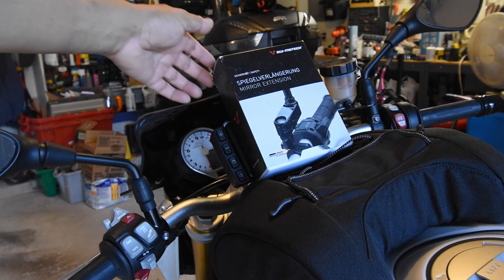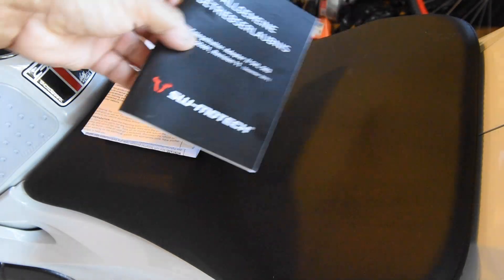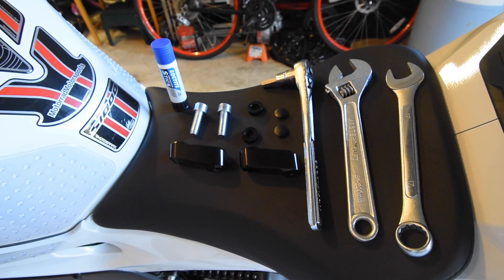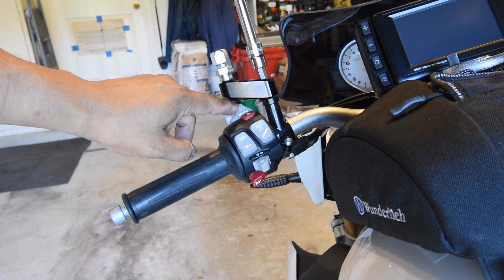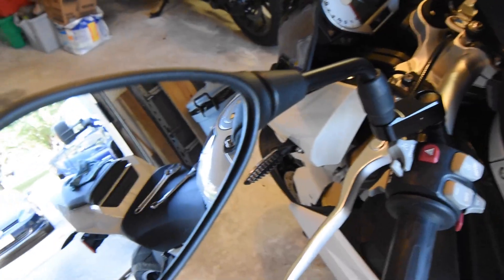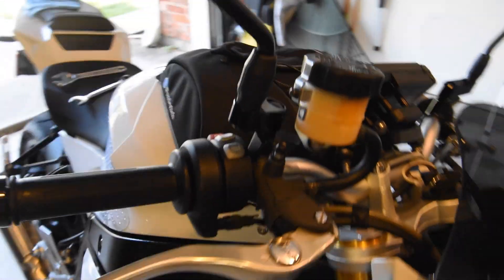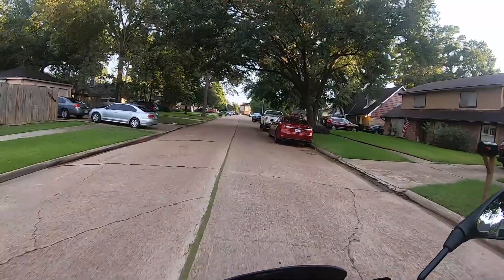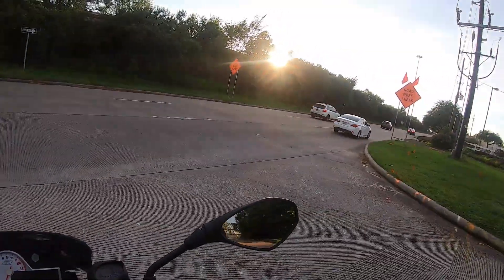Review of SW Motech Mirror Extensions | 2014 BMW S1000R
The mirrors on the S1000R are not the best, providing a good view of your shoulder / arm and not anything behind you. Many have opted for bar-end mirrors but that has its tradeoffs too, and cost is one of them.

SW Motech makes some high quality mirror extensions which I have fitted to my bike as presented in this review.